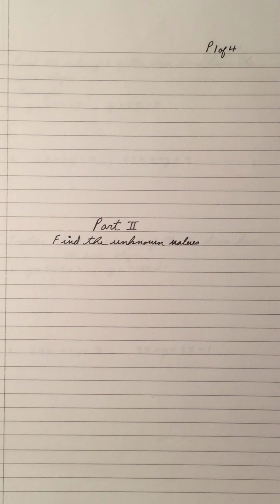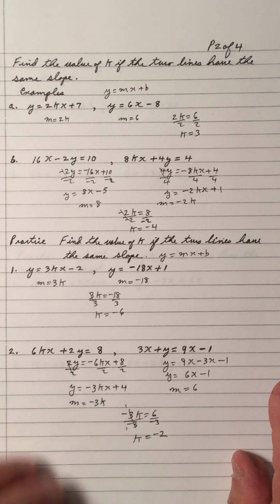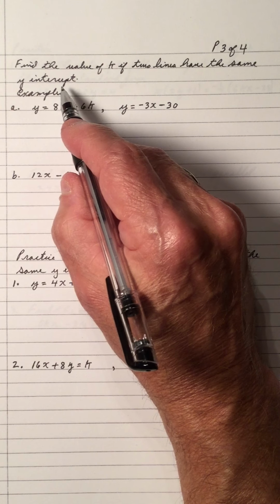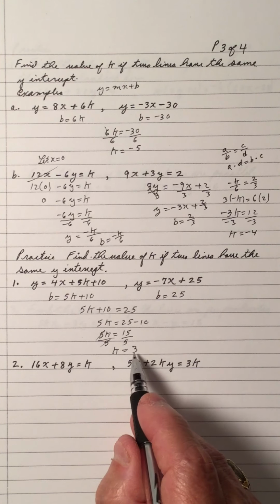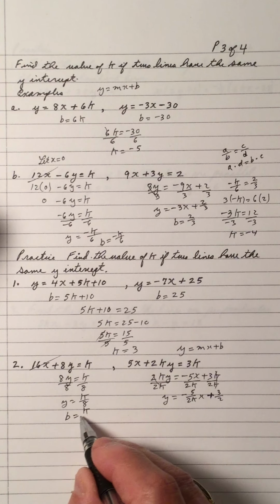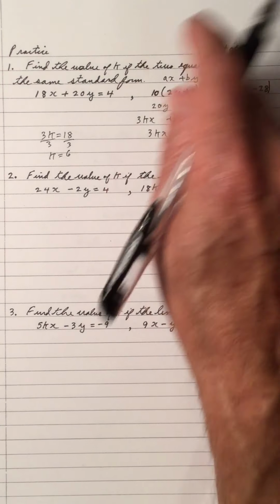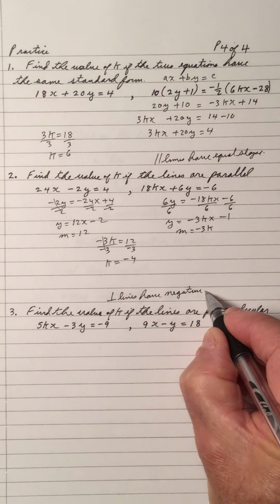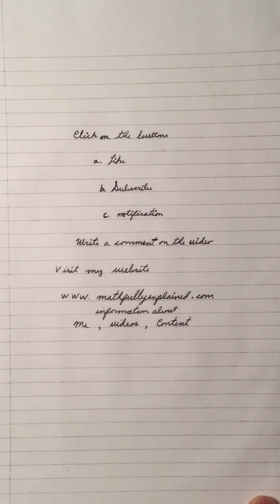Part II - Find The Unknown Values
Find the values of k when two lines have a)equal slopes b) equal y intercepts or when two lines are parallel or perpendicular.